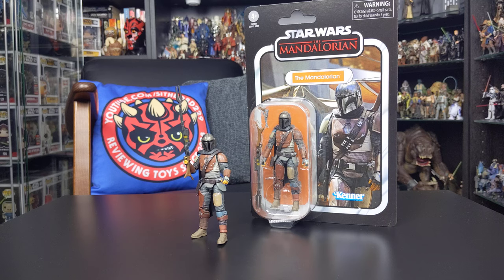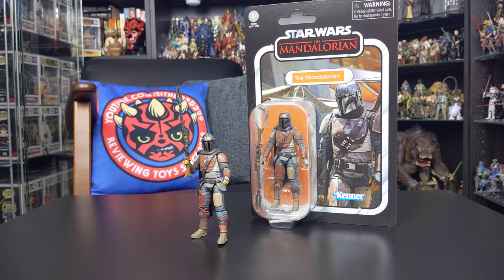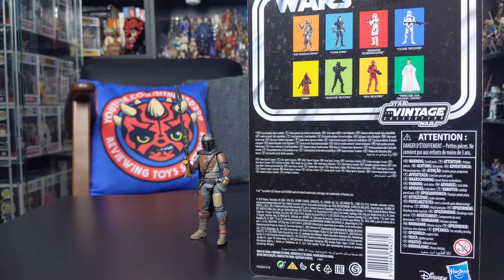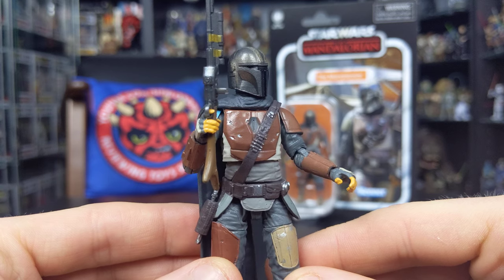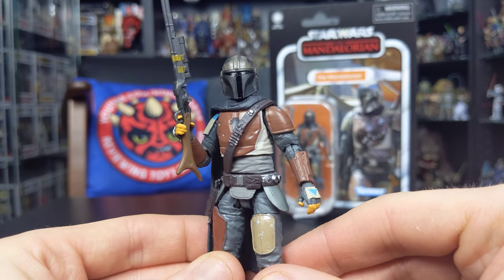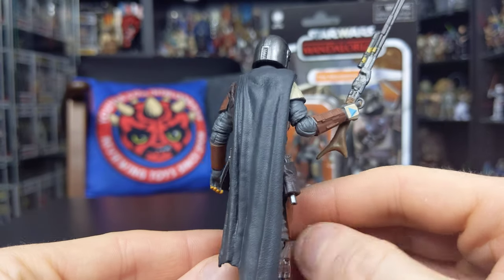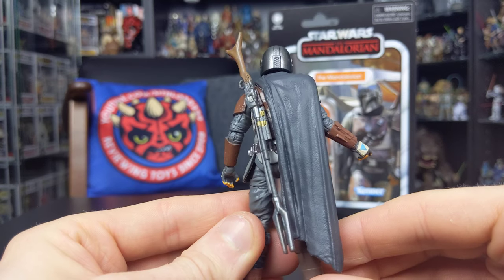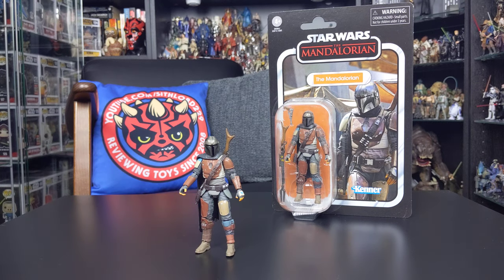The Mandalorian | Star Wars: The Vintage Collection | Action Figure Review